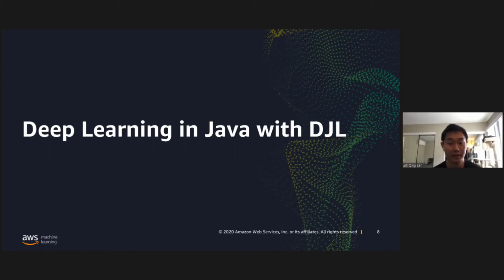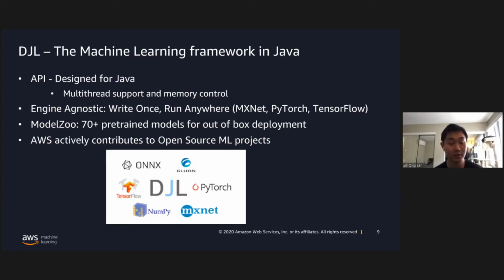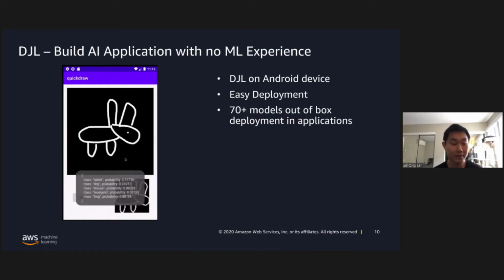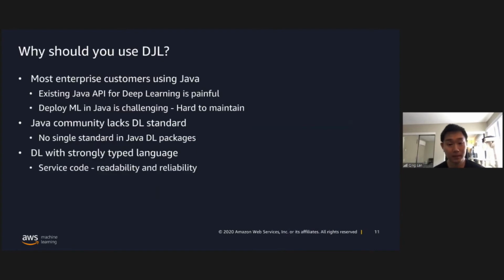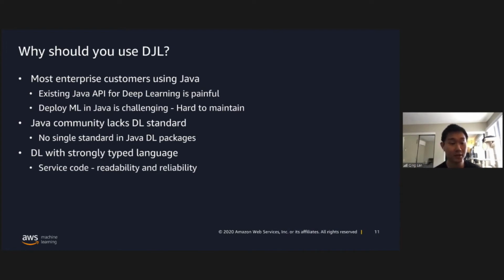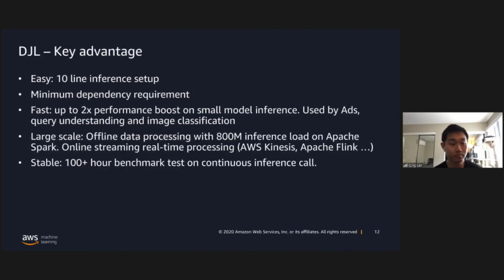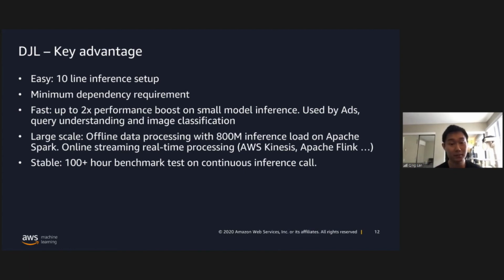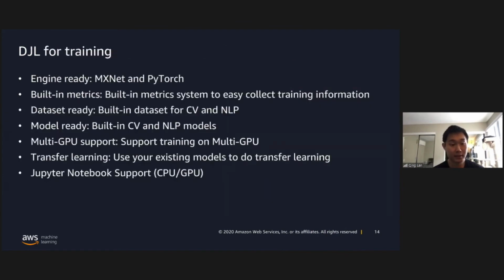10 Min DJL Introduction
10 Minute DJL introduction for you to learn about DJL.

We encourage you to fill out this survey to help us make better tutorial videos (you'll also be eligible for monthly raffle if you fill out our survey).